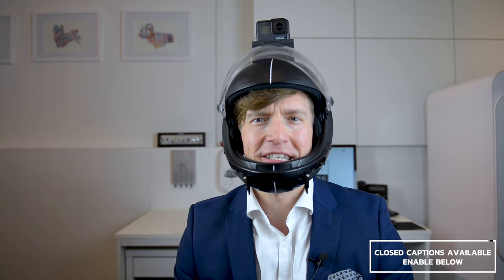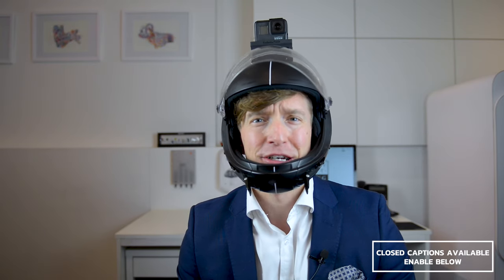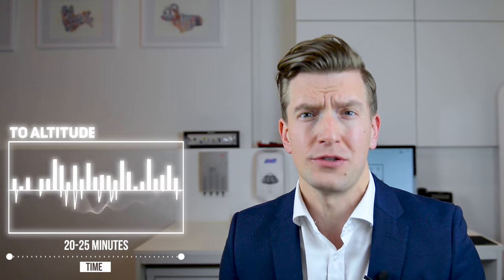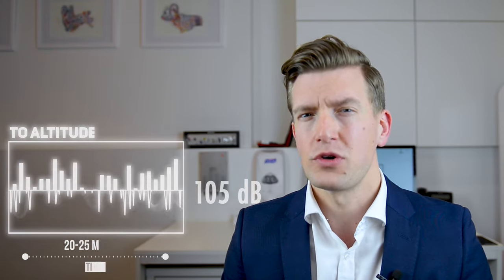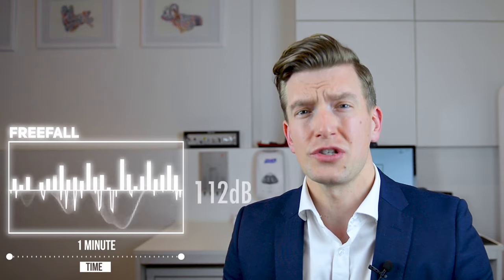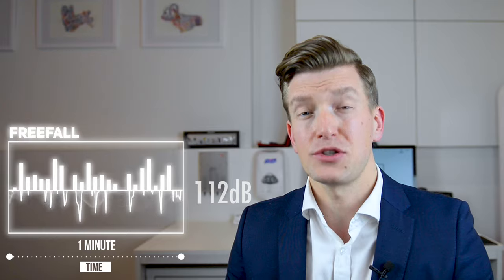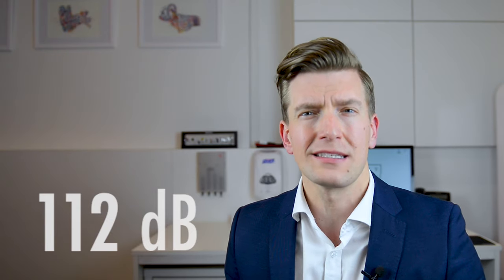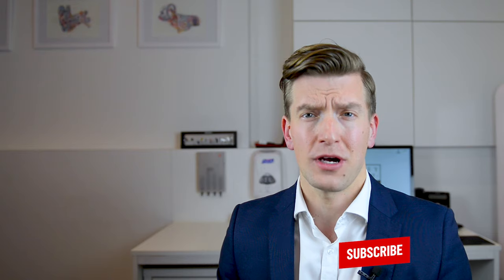Skydiving Hearing Protection: Prevent Hearing Loss / Tinnitus (inc. Indoor Skydiving noise)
Skydiving is pretty dangerous, especially when it comes to hearing. In this video I cover the dangers of excessive noise exposure and developing a noise induced hearing loss and/or tinnitus
from skydiving or exposure to indoor skydiving noise (wind tunnel noise).  This video is aimed to provide advice and guidance to any skydiver, whether new to the sport or a veteran, in terms of hearing protection, so that you can skydive in safety and not have to worry about your ears.

Chapters:

00:00 Intro

01:20 The Science (There are two main areas that one can damage their hearing through skydiving and being exposed to excessively loud sounds.  Firstly, being sat in the plane on the way to altitude can expose your ears to up to 105dB for 25 minutes + depending on the altitude that you’re climbing to and the plane that you’re in.  Secondly in freefall. We’re talking about levels up to 112dB in this situation. Of course, this varies with to the type of skydiving that is being performed; whether it is on belly or vertical, and with other factors such as if you are wearing a full-face helmet or open face). Indoor skydiving noise can reach levels between 120-130 dBA too, so it is even MORE important that hearing protection is worn in a wind tunnel.

04:11 Hearing Protection (The key to all of this is wearing hearing protection. Any protection is better than no protection. I personally use and recommend custom moulded filtered protection, in which you can change the level of attenuation).  Wearing hearing protection is essential for indoor skydiving and wind tunnels too. They're normally provided on site, so to echo the video, something is better than nothing)

05:24 What hearing protection looks like.

Common misconceptions:

1. I won’t be able to hear my audible and I will die. Wrong, you can change the level of attenuation to suit your needs. The filters are interchangeable.
2. They are uncomfortable. Wrong, they're custom made and should fit comfortably under your helmet. When an impression is taken the mould is made to just fill the entrance of the ear canal not the whole ear.

Where can I get hearing protection?
Custom made hearing protection and general advice on protecting your hearing in general if you work in noisy situations:

Links & references:

Here’s a link to an awesome trip to Slovenia in 2019 in the most beautiful dropzone in the world

Generic plugs:

Look after your ears team, you’ve only got one pair. Enjoy your passion, save your ears!

If you need any help or wish to come and see me in my London based audiology practice; 'Harley Street Hearing & Musicians' Hearing Services', head over

As an independent practice we cover all components of audiology and hearing care, including:

- Hearing loss diagnosis and hearing aid fitting - With the biggest range of hearing aids in London: In the ear (ITE), behind the ear (BTE),  invisible hearing aids, invisible in canal (IIC), and digital hearing aids. We fit all manufacturers of hearing aids including: Starkey hearing aids, Phonak hearing aids, Widex hearing aids, Resound hearing aids, Unitron hearing aids, Oticon hearing aids, Bernafon hearing aids, Signia hearing aids, and glasses hearing aids.

- Vestibular and balance function testing and rehabilitation.

- Hearing therapy and rehabilitation, including cognitive behavioural therapy (CBT) and mindfulness for the management of conditions such as tinnitus, hyperacousis, and misophonia.

- Wax removal, including irrigation and microsuction. Ear syringing is no longer performed and deemed to be unsafe.

- Our specialist 'Musicians Hearing Services', looking at the protection of hearing for those who value their ears more than anyone. We also specialise in musicians hearing aids.

- Auditory Processing Disorder testing and management.

- Paediatric hearing testing and management.

Matthew Allsop
Audiologist